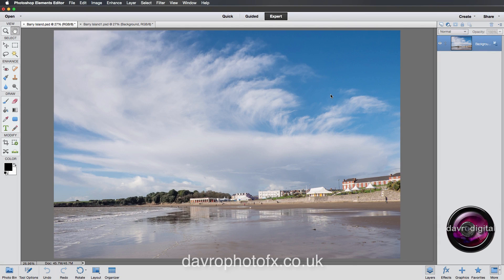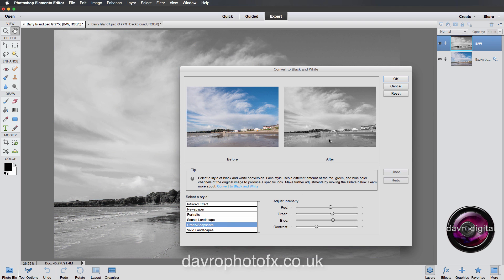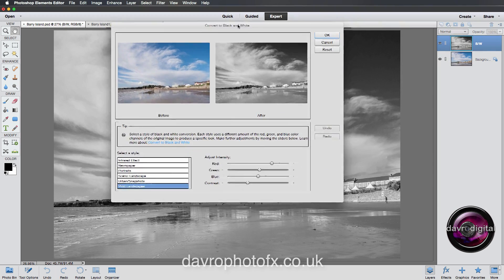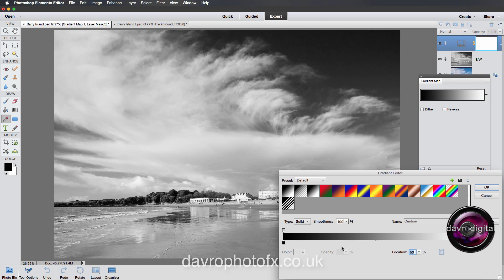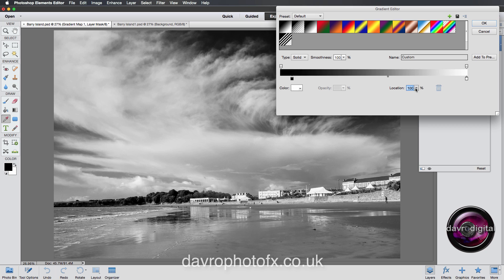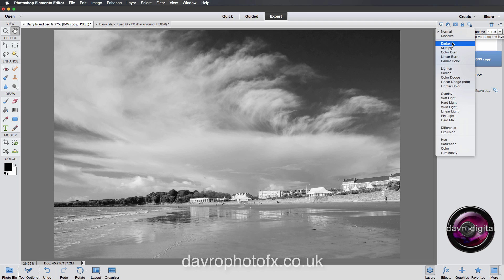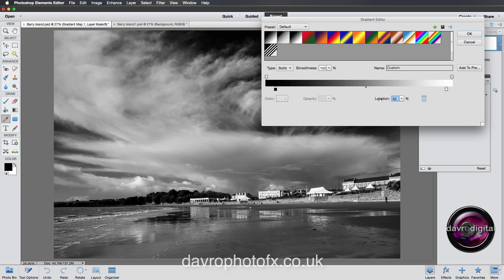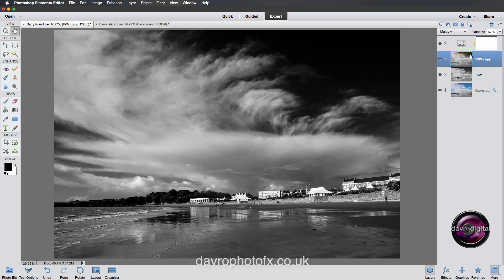Photoshop Elements Black and White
In this video we look at creating a Black and White image in Photoshop Elements.
This technique allows for easier adjustment than the Enhance Convert to Black and White Styles and this method. It is completely adjustable.

David